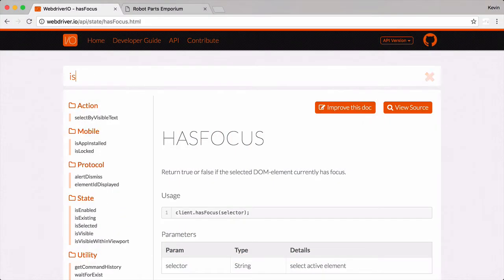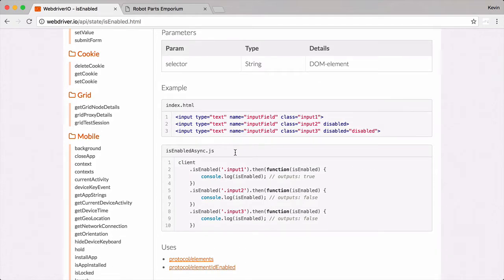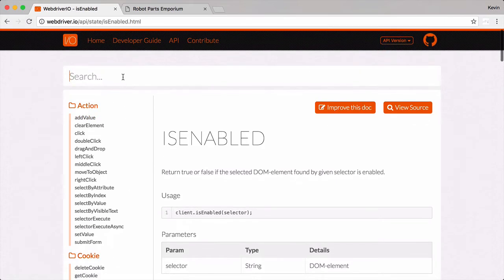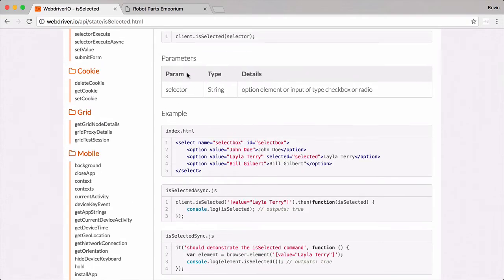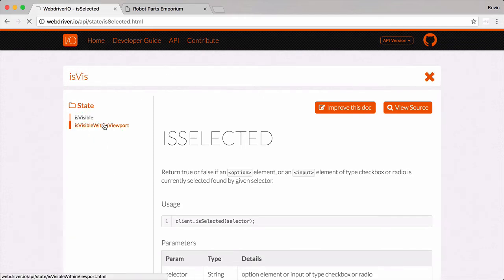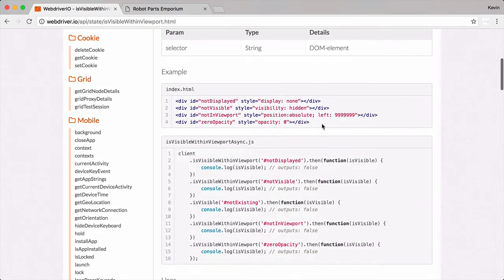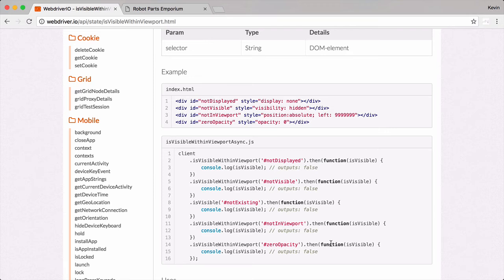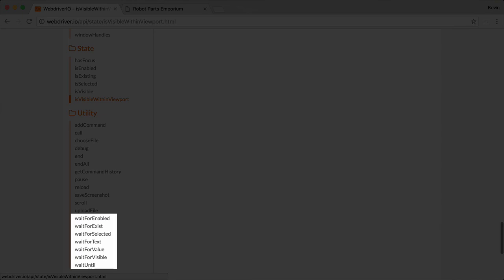Lesson 4f - The Other Three Element State Commands